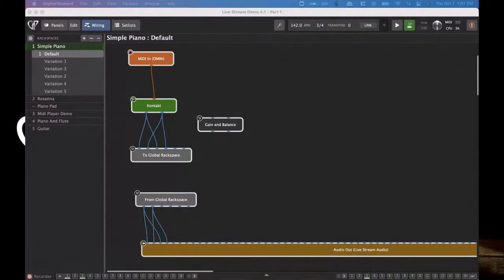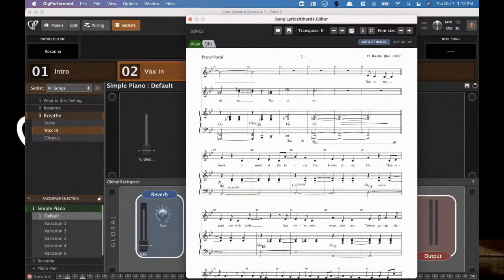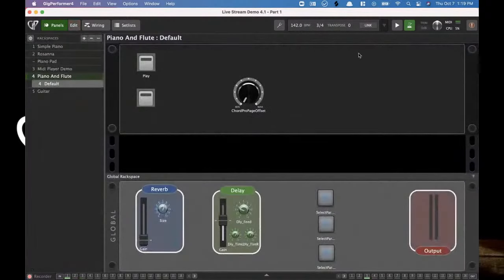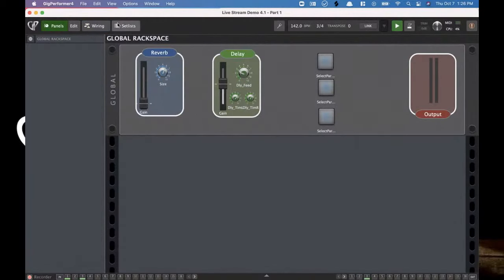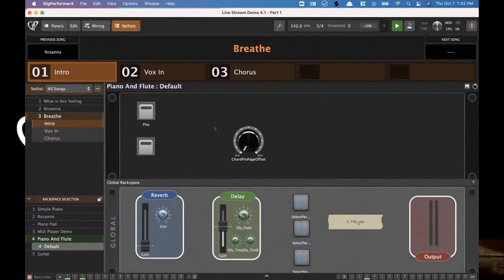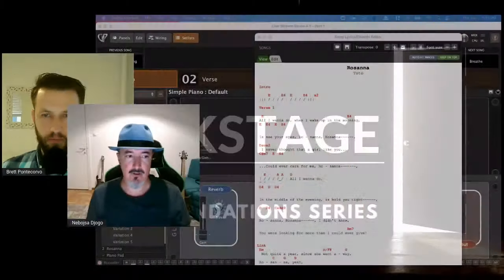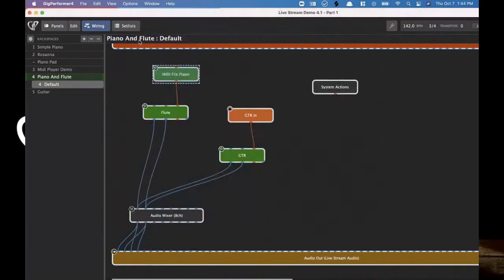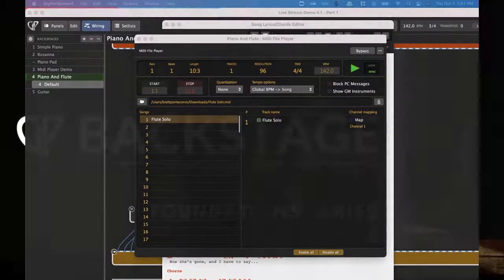Backstage With Gig Performer - Gig Performer 4.1 Features Part 2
In this episode of Backstage With Gig Performer, we will preview the new features included with the release of the Gig Performer 4.1 update.

This includes features that let you load PDFs into Gig Performer, sync MIDI file player to the Global Clock, and copy and paste from the Global Rackspace

⏲⏲ Time Stamps ⏲⏲
0:00 - Intro
1:14 - Loading PDFs in Gig Performer (PDF to ChordPro)
6:57 - Other Features
8:45 - Q and A: Can you change pages in the imported PDF without having to change song parts?
9:54 - Linking a Knob to Systems Actions Block to Scroll PDF
12:06 - Syncing MIDI File Player to the Global Clock (Flute)
15:48 - Creating a Patch Just for Guitar
17:57 - Copy and Pasting from the Global Rackspace
18:23 - Q and A: Why are there some option buttons colored?
20:42 - Copy and Pasting from the Global Rackspace Cont.
24:00 - Newly-Included Blocks that Allow Jumping to Specific Places
27:24 - Gig Performer Remembers Where You Left Off
28:52 - Q and A: How is your workflow and do you guys have the Global Rackspace open at your whole gig?
30:23 - Q and A: Does selecting the number of inputs and outputs put any kind of load on the system, even if they are not in use?
33:13 - Nebojsa's Tips for Guitarists Using ChordPro
35:35 - Why Brett Uses Hippie Mode
37:25 - Quick Recap
39:25 - Comments from the Viewers
39:53 - Q and A: For keyboard players, is it a better practice to have fewer rackspaces with more parts used (and switching by MIDI channel) or more rackspaces with fewer parts?
44:21 - Q and A: Is there a "master transport" feature?
47:17 - David's Tips for Pianists Using Gig Performer to Practice
48:27 - Outro